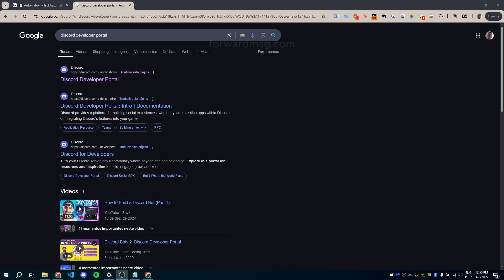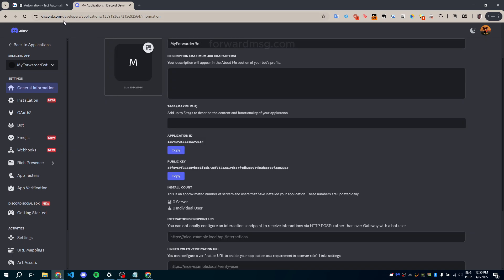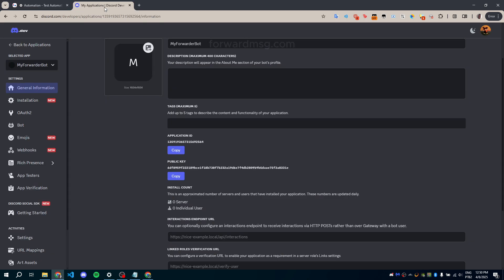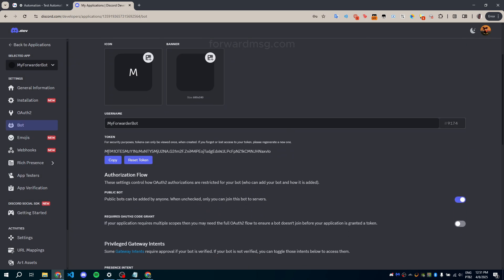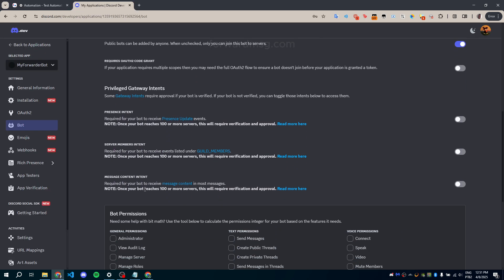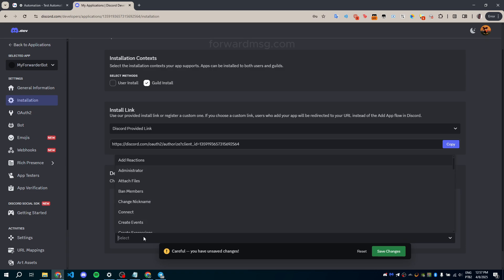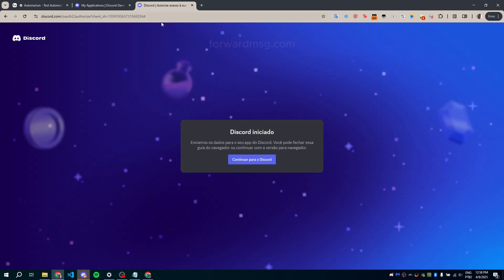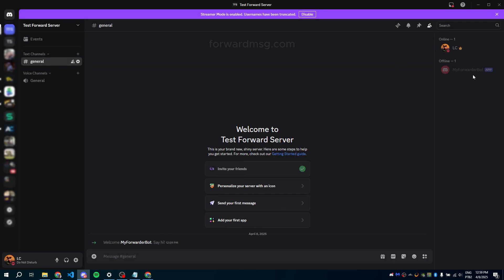How to Create a Discord Bot to Forward Messages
Learn How to Create a Discord Bot to Forward Messages

🐦 X/Twitter: @msgforward
🎧 Telegram Support: @forwardmsg_support
📢 Telegram Channel News: @forwardmsg_official

What is ForwardMsg?
ForwardMsg is a service that allows users to automatically forward messages from Discord or Telegram to Telegram Chats or Discord channels, enabling seamless communication between these platforms.